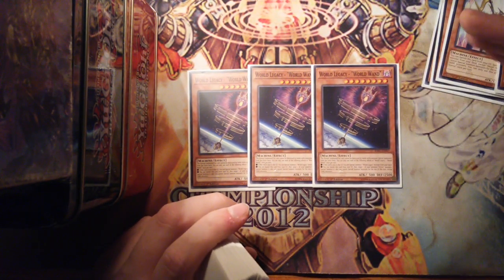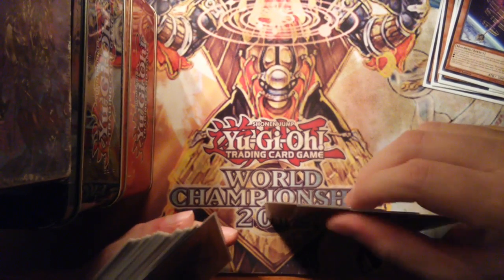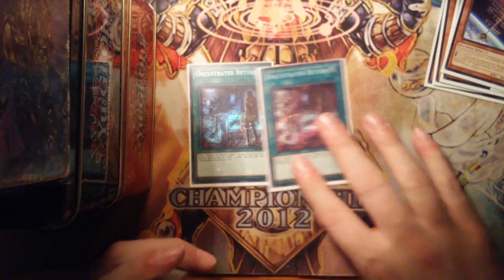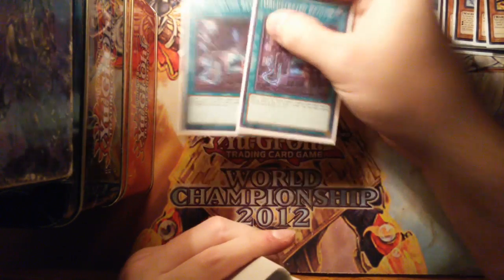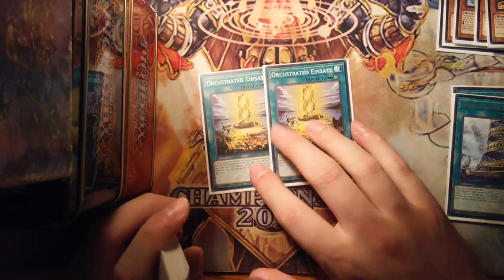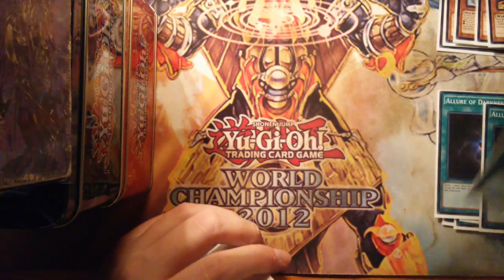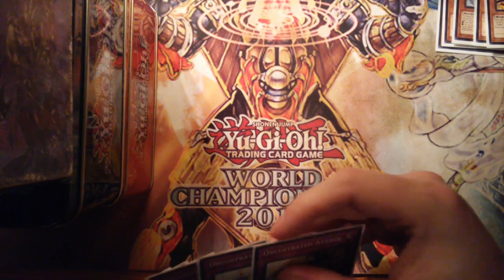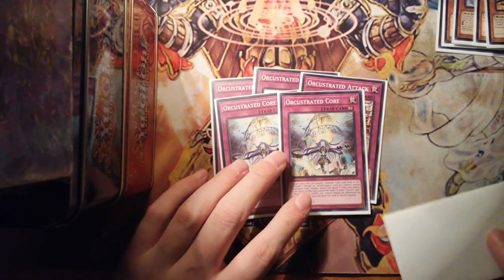The Grand Orchustra. My version .1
I love this deck. Please try if you ever get the chance. Its not tier 0 but it is tier awesome :)